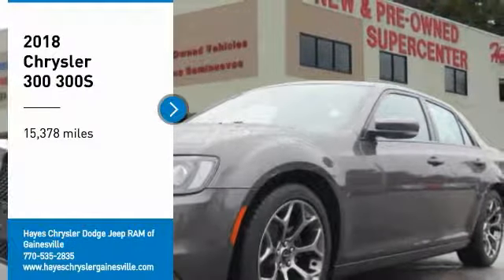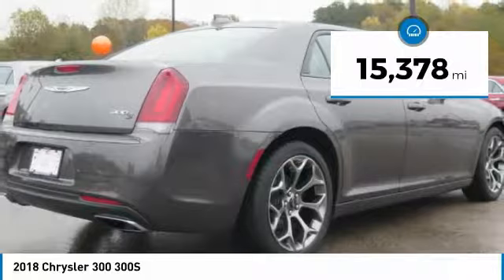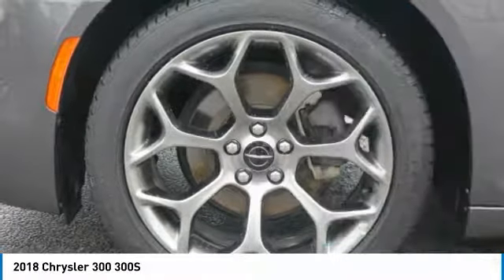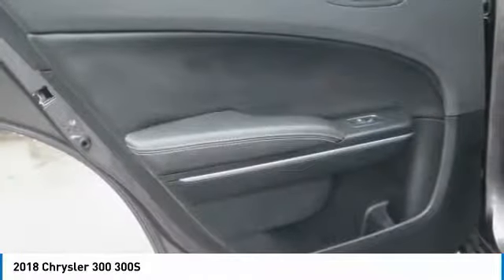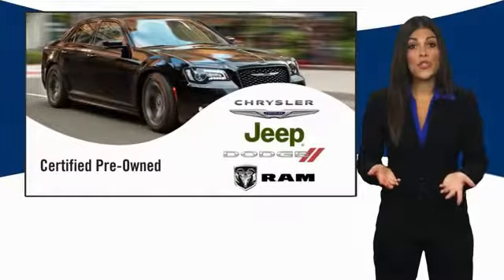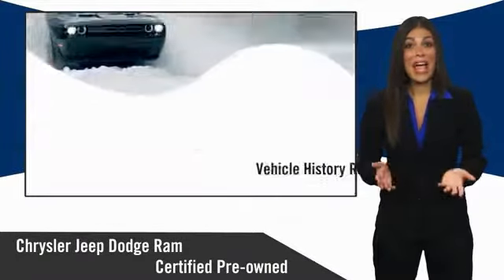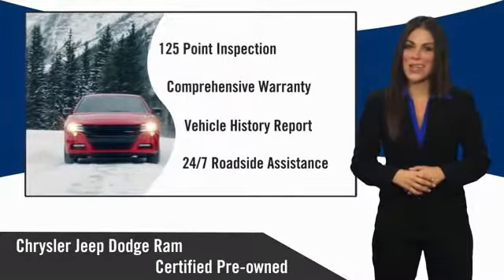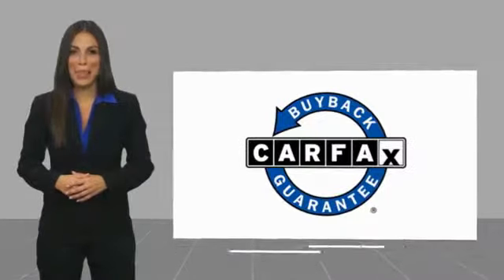2018 Chrysler 300 Gainesville GA 13950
2018 Chrysler 300 300S

CARFAX One-Owner. Clean CARFAX. Certified. Granite Crystal Metallic Clearcoat 2018 Chrysler 300 S RWD 8-Speed Automatic 3.6L V6 24V VVT Chrysler Group Certified Pre-Owned Certified, Carfax 1 Owner, 300S Premium Group, Adaptive Cruise Control w/Stop, Apple CarPlay, Auto High Beam Headlamp Control, Automatic temperature control, Blind Spot & Cross Path Detection, Dual-Pane Panoramic Sunroof, Full Speed FWD Collision Warn Plus, GPS Navigation, Heated front seats, Integrated Voice Command w/Bluetooth, Lane Departure Warning Plus, ParkSense Front/Rear Park Assist System, Radio: Uconnect 4C Nav w/8.4 Display, Rain Sensitive Windshield Wipers, SafetyTec Plus Group, Wheels: 20 x 8.0 Aluminum HyperBlack.brbrRecent Arrival! 19/30 City/Highway MPGbrbrChrysler Group Certified Pre-Owned Details:brbr  * 125 Point Inspectionbr  * Includes First Day Rental, Car Rental Allowance, and Trip Interruption Benefitsbr  * Powertrain Limited Warranty: 84 Month/100,000 Mile (whichever comes first) from original in-service datebr  * Limited Warranty: 3 Month/3,000 Mile (whichever comes first) after new car warranty expires or from certified purchase datebr  * Warranty Deductible: $100br  * Vehicle Historybr  * Roadside Assistancebr  * Transferable WarrantybrbrbrFor over 41 years our motto has been welcome to the family Call today for an appointment.